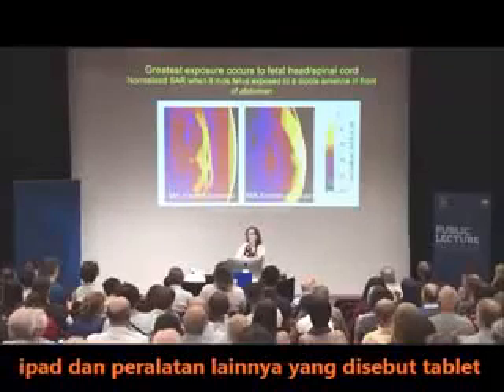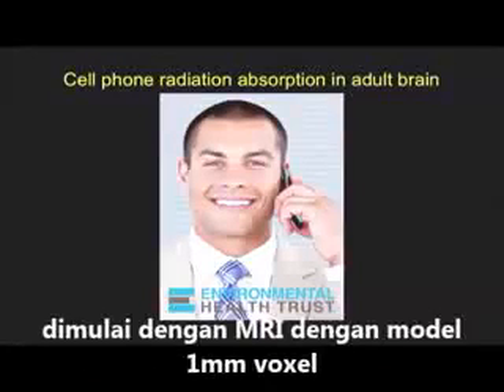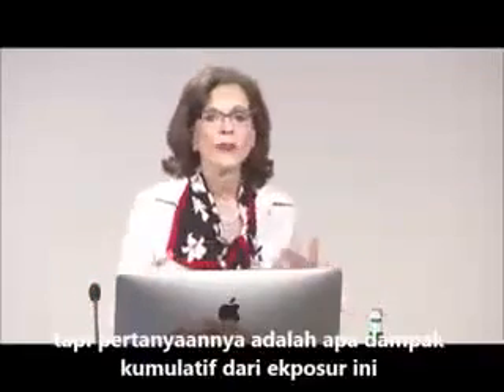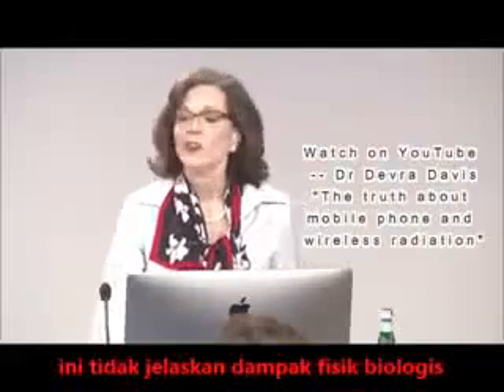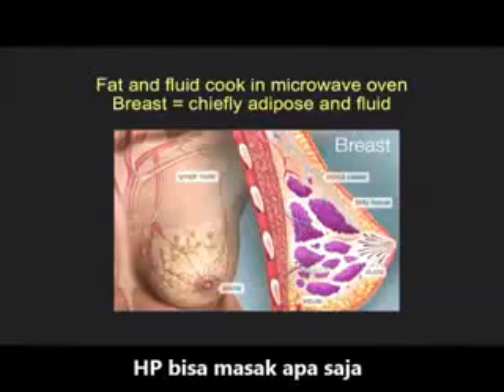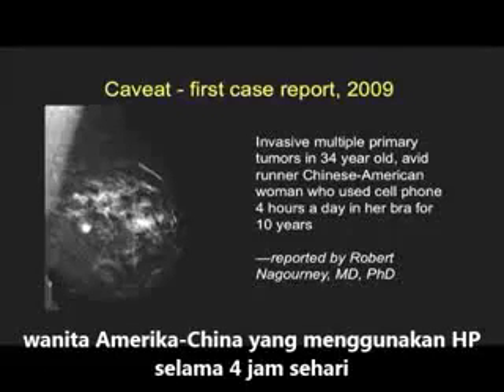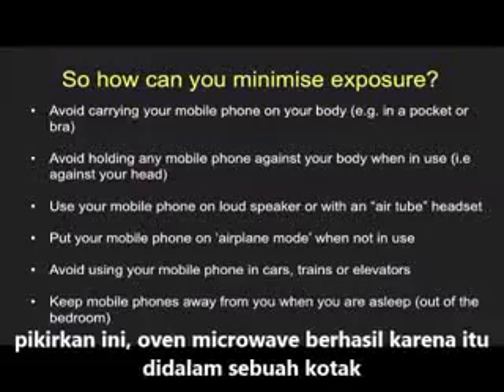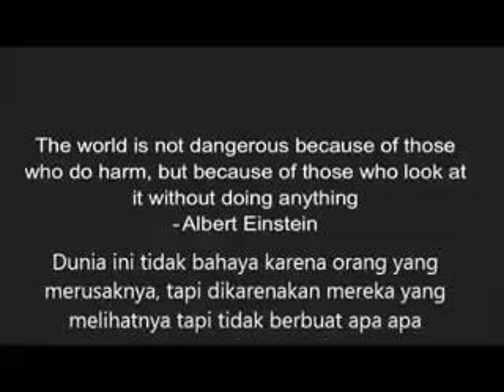Keuntungan dan Kerugian radiasi alat komunikasi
Dikutif dari berbagai sumber, radiasi handphone ada banyak manfaat dan juga banyak kerugiannya.
simak baik baik pemaparan Vidio ini yang mudah mudahan dapat bermanfaat untuk kita semua